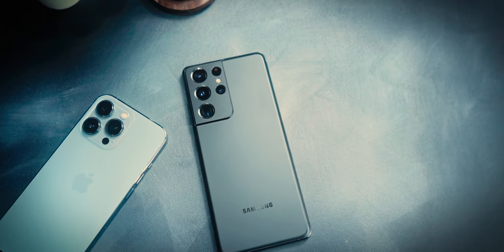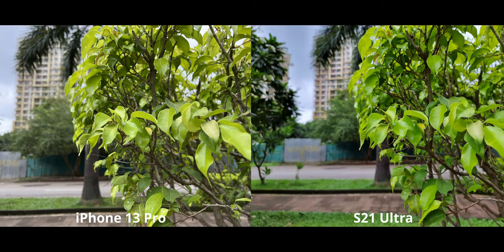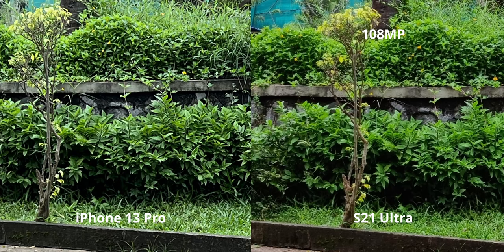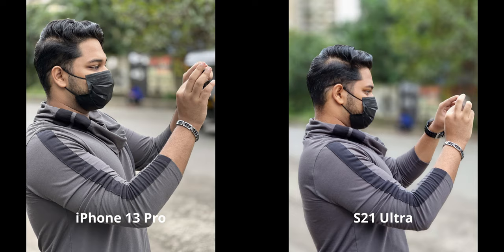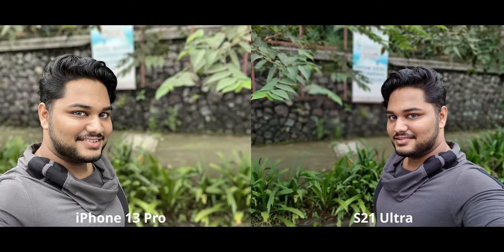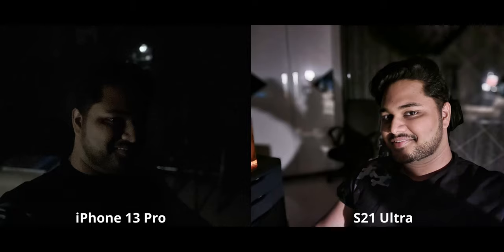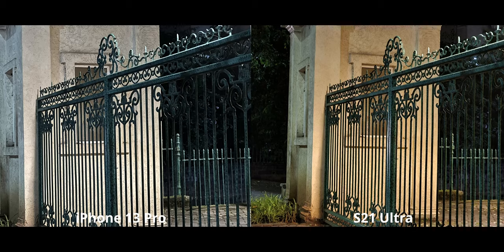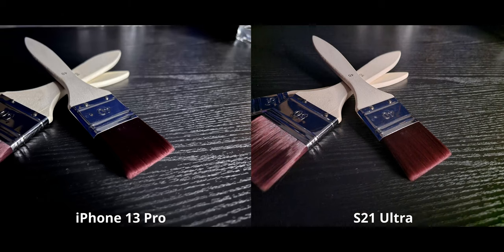iPhone 13 Pro VS S21 Ultra Camera Comparison (Photography)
The Big Comparison of 2021 is here... best of Samsung VS best of Apple... and the situation is kinda convoluted as of now with a lot of back n forth.